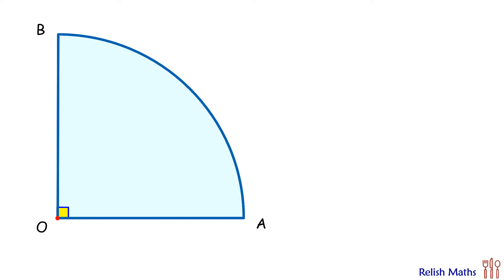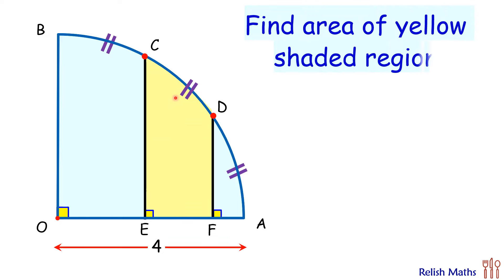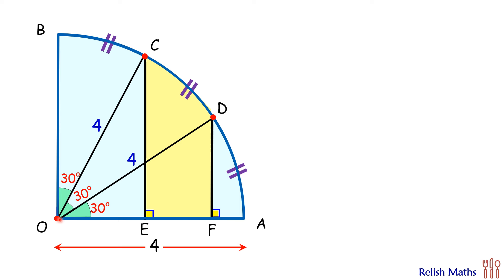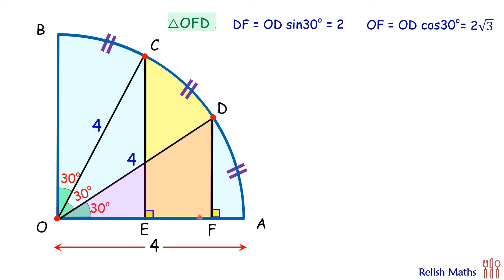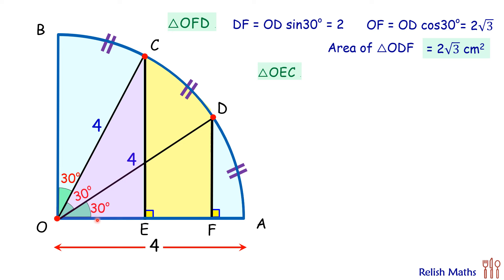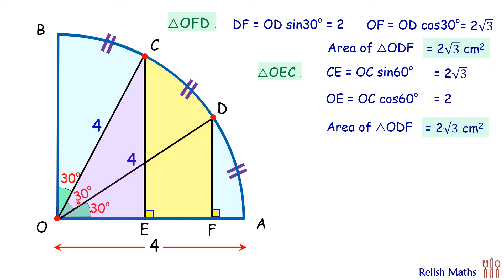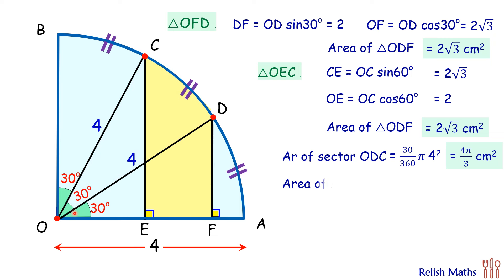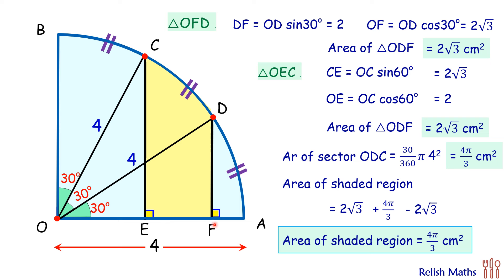92) Woow . . . Very unexpected answer.